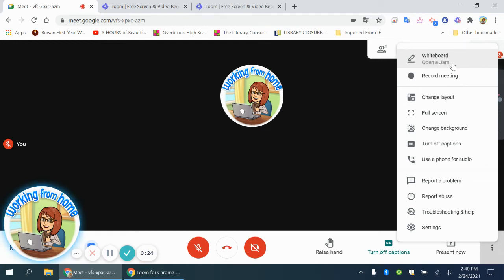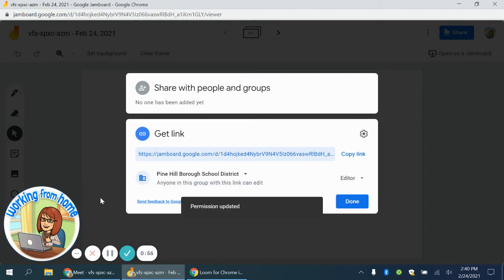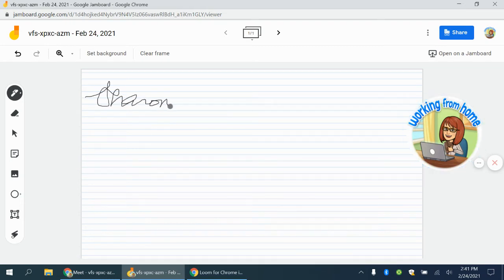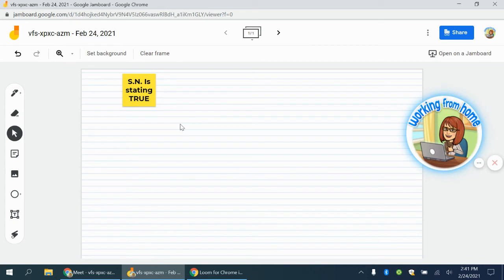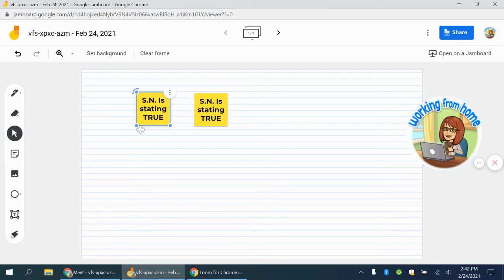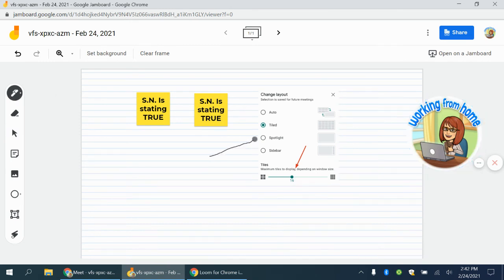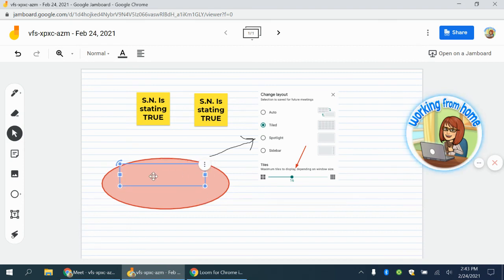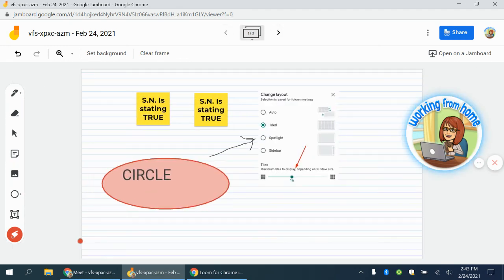Jamboard Demo Video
Using Jamboard in a Google Meet is demonstrated.